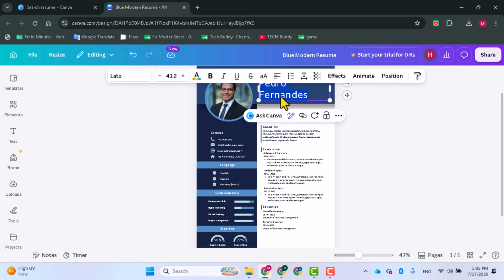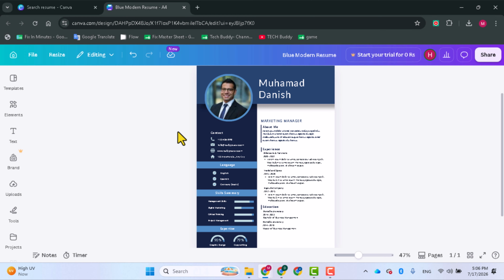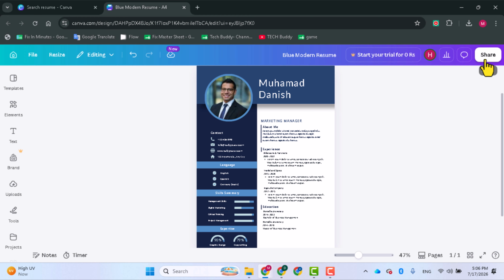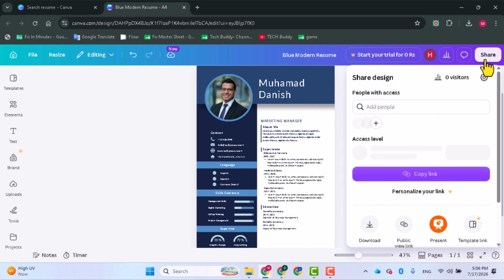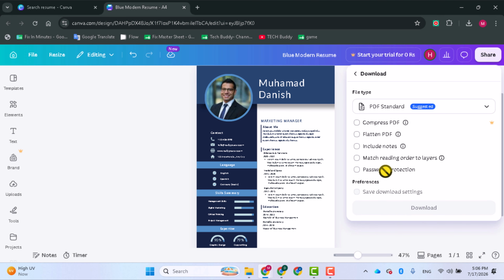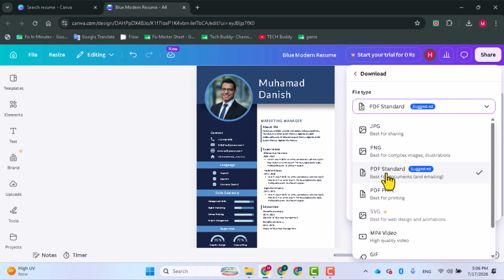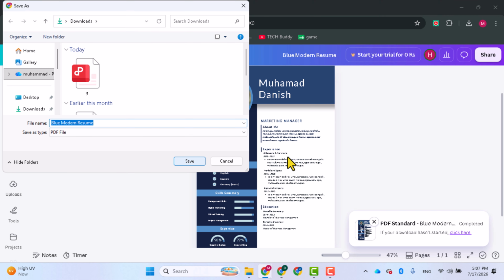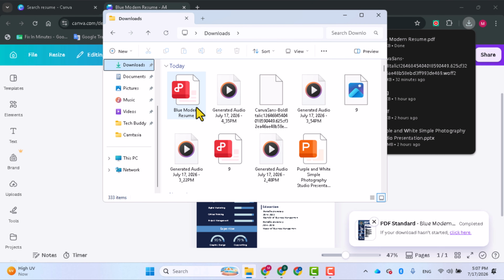How to Make Resume in Canva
How to Make Resume in Canva. If you want to create a professional resume using Canva, this video will show you a simple step-by-step method. Learn how to choose a resume template, customize the design, edit your information, and download your resume in just a few minutes.